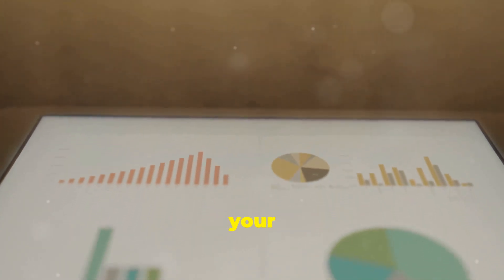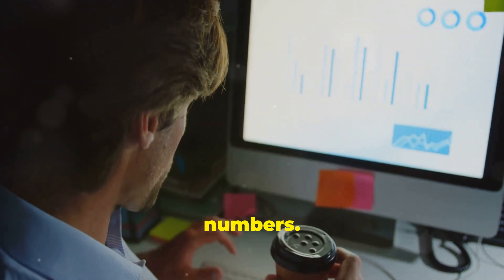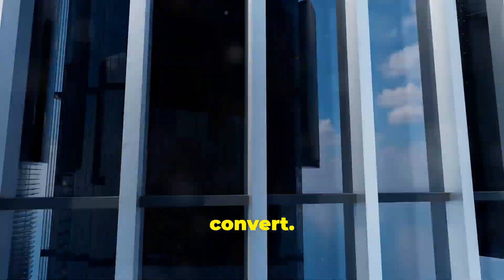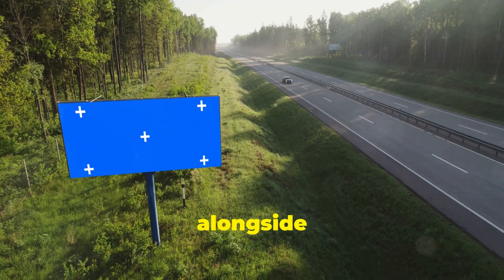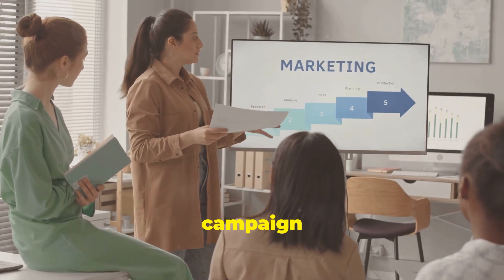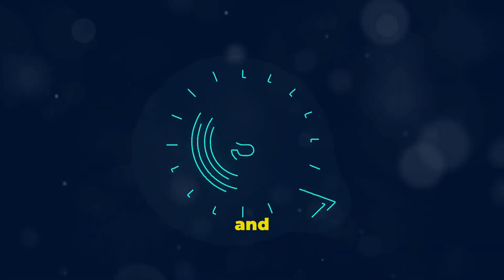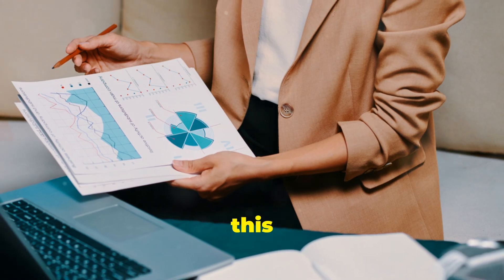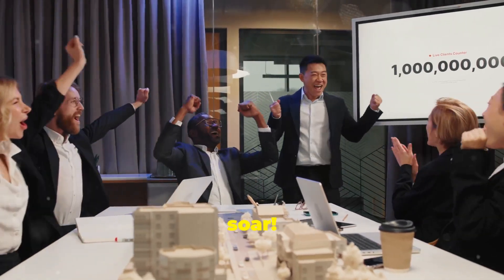Master YouTube Ads: Boost Your Business!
voice box channel for entertain to audians